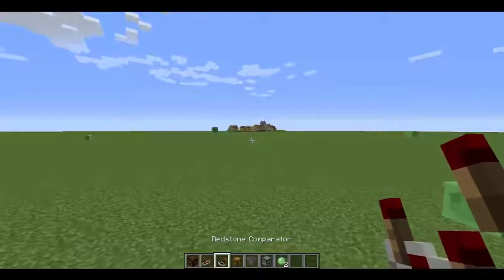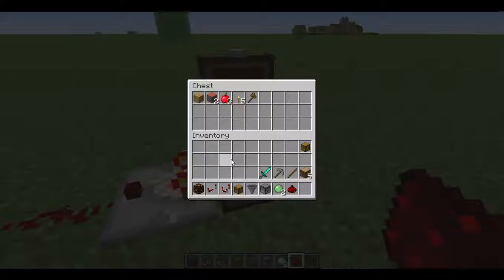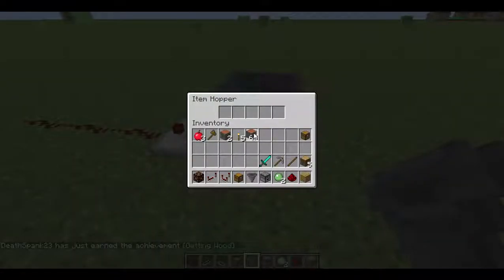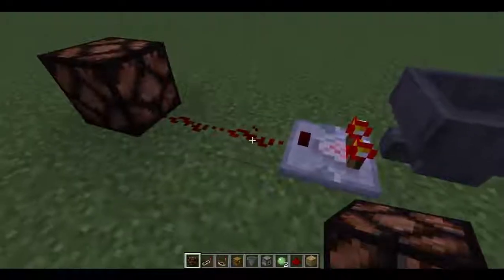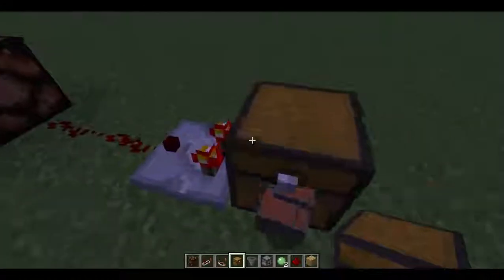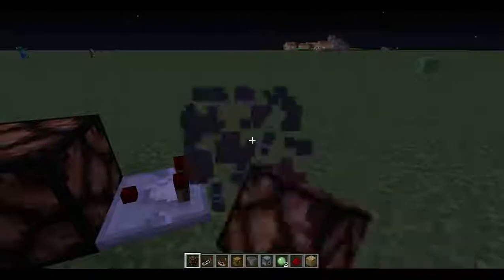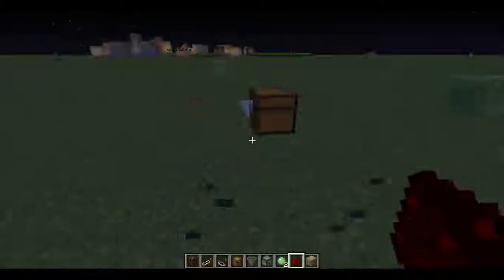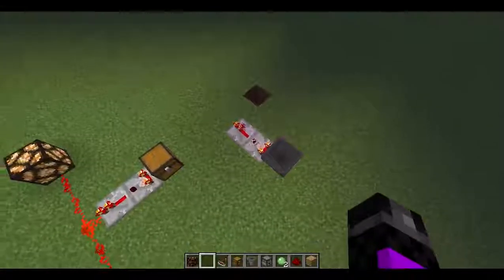How - to: Give light to used chests! | How - to: #1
In this How-to video, I teach you how to have lights come on when you put things in a chest/ hopper/ dropper, etc. However, in survival, this contraption will be quite hard to obtain without first entering the Nether.